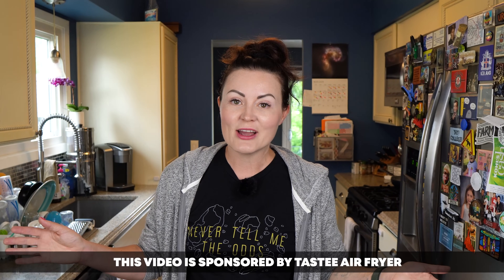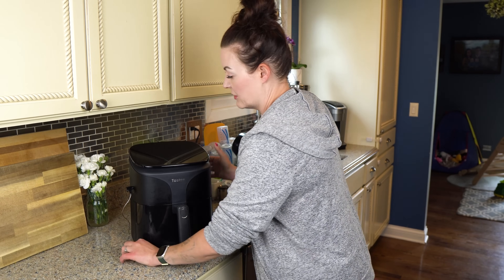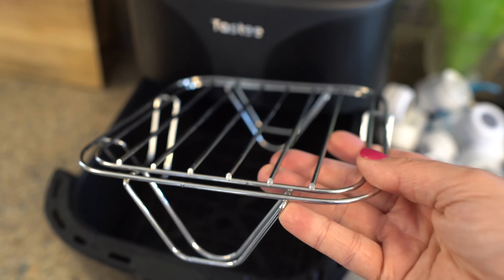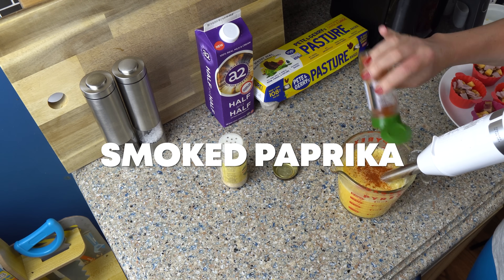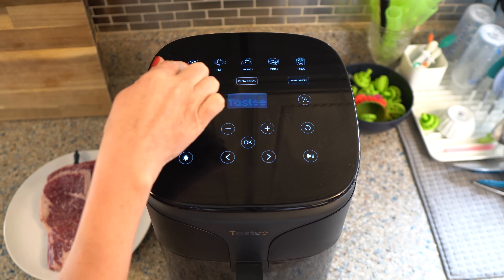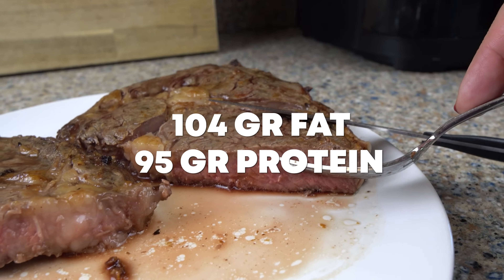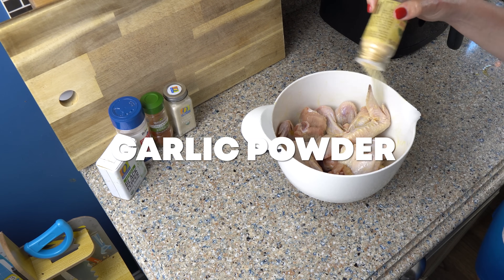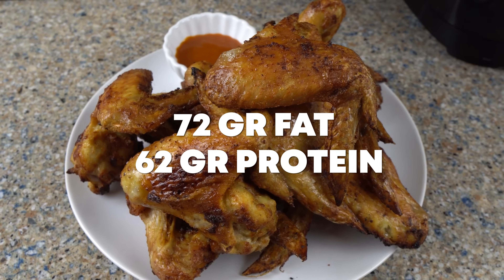My Top 5 Carnivore Air Fryer Recipes Pt 1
You can also purchase the Tastee on Amazon if you prefer (my code only works on the Tastee website)

Today I am sharing my top 5 carnivore air fryer recipes. An air fryer is an integral part of my carnivore kitchen, I use it almost everyday. Today I will show you my air fryer, the Tastee, and walk you through its special features. Then I will share my top 5 carnivore air fryer recipes along with the full macro breakdown of each meal. Let me know if you try any of these carnivore air fryer recipes and any modification you make, I love trying out new recipes!

Taco Seasoning Recipe:
1 tbsp cumin
1 tbsp smoked paprika
1 tbsp onion powder
1 tbsp chili powder
1/2 tbsp garlic powder
1 tsp salt
1 tsp pepper
OPTIONAL: red pepper flakes, cayenne pepper

Products used in this video:
Silicone cups for egg bites
Immersion blender
Salt and Pepper Grinders:
Sea salt
Spices:
Avocado Oil
Primal Kitchen Buffalo Sauce
Large parchment sheets
Baking sheets

Need some support, accountability, and community while doing carnivore? Join the Jenny Mitich Carnivore Community? Check it out here:

*Book a One on One Coaching Call with me and get your questions answered!

Chapters:
0:00 Intro
0:14 Tastee Air Fryer Features
3:37 Air Fryer Carnivore Egg Bites
5:51 How to Cook a Steak in an Air Fryer
7:26 Cooking Juicy Pork Chops in an Air Fryer
8:37 Air Fried Chicken Wings
11:08 Taco Balls

I'm Jenny and I create content around homemaking, parenting, and self-care.